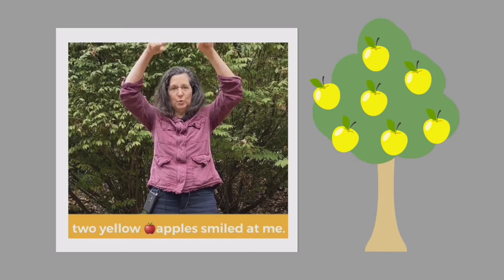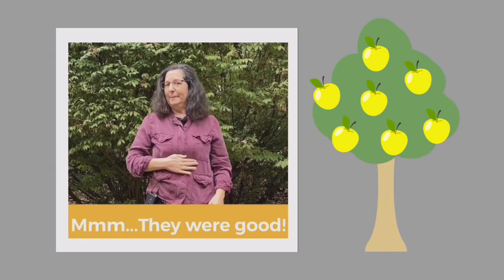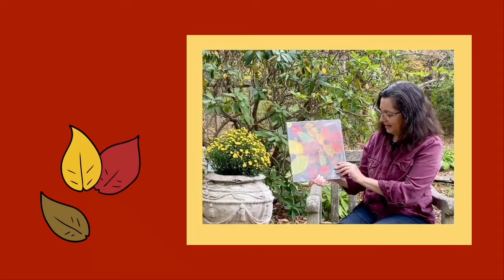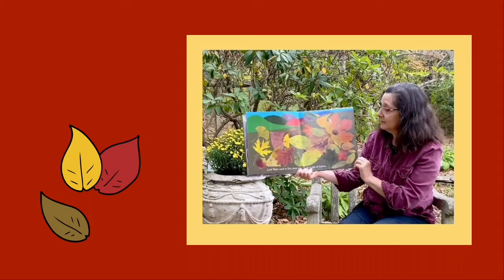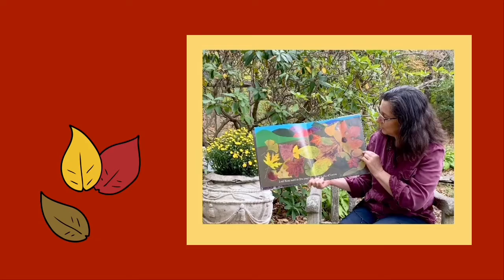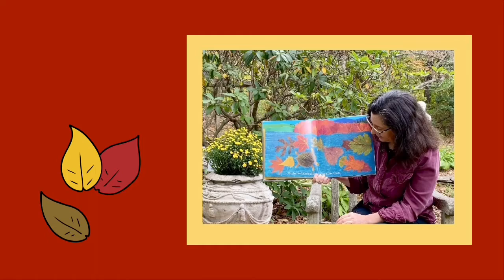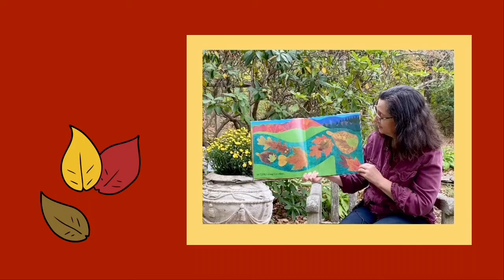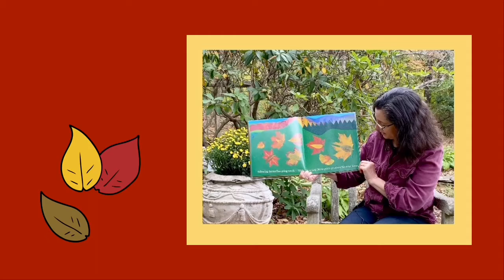Storytime at Home, October Week 2 Leaf Man by Lois Ehlert